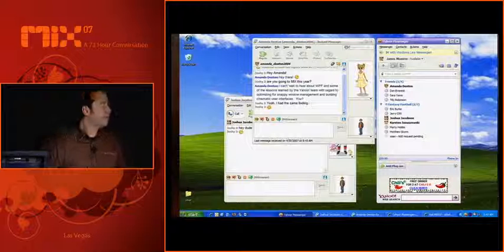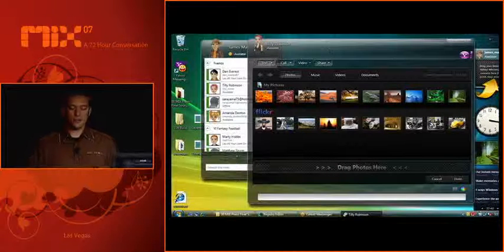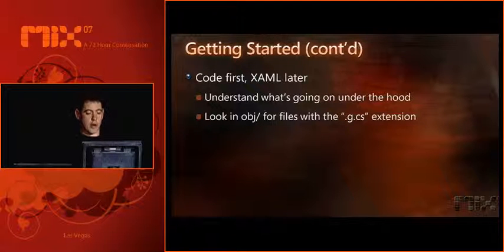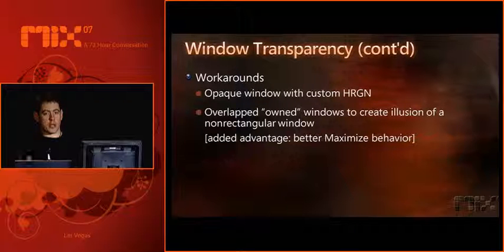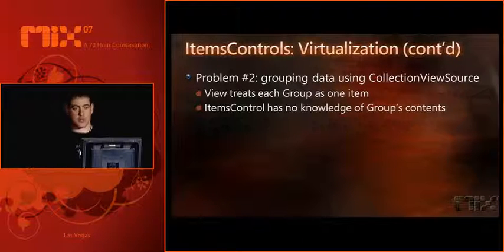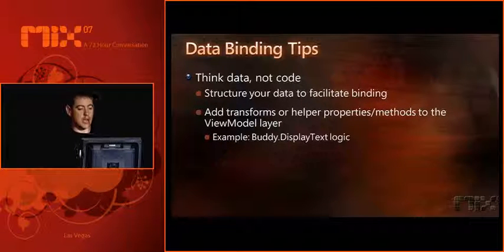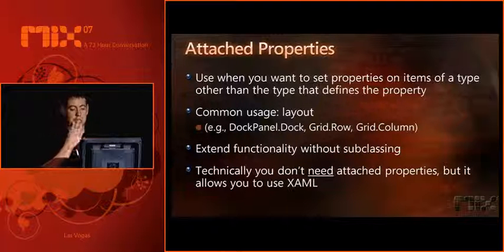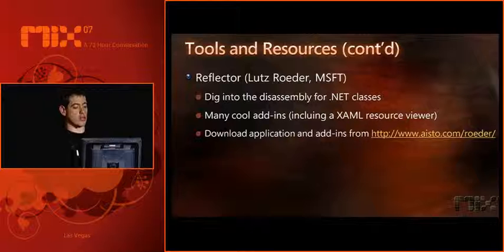MIX07 Yahoo! On Microsoft NET 3 0 and Microsoft Expression